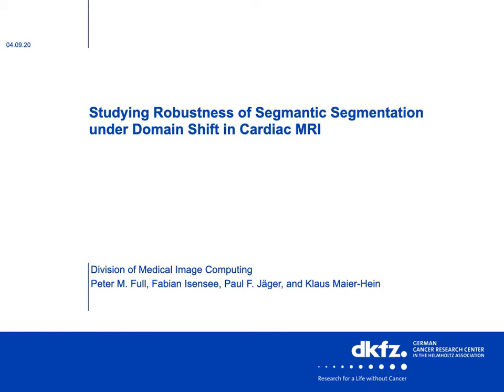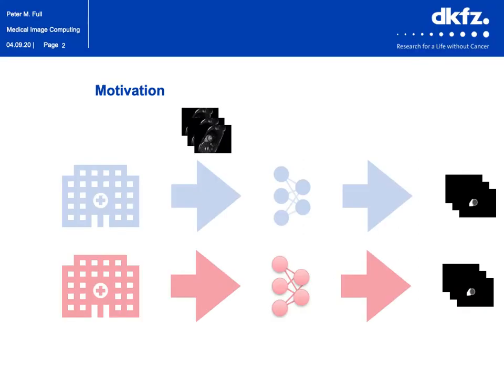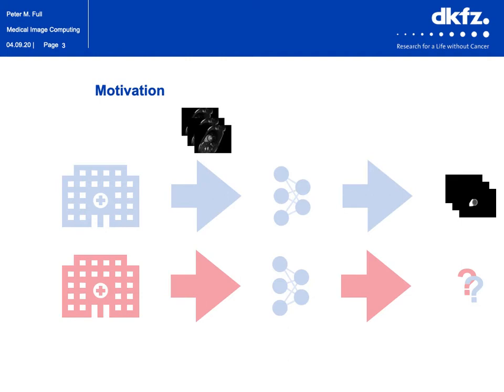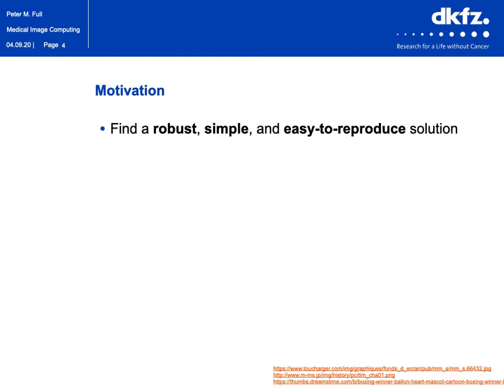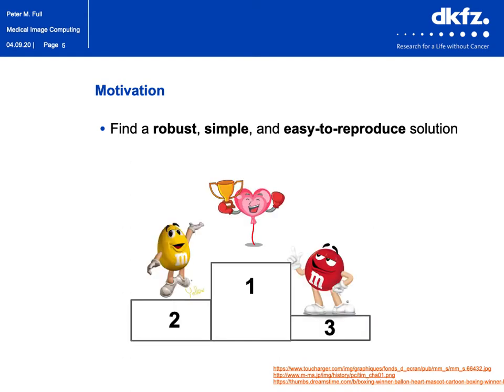Abstract: Studying Robustness of Semantic Segmentation under Domain Shift in Cardiac MRI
Cardiac magnetic resonance imaging (cMRI) is an integral part of diagnosis in many heart related diseases. Recently, deep neural networks (DNN) have demonstrated successful automatic segmentation, thus alleviating the burden of time-consuming manual contouring of cardiac structures. Moreover, frameworks such as nnU-Net provide entirely automatic model configuration to unseen datasets enabling out ofthe-box application even by non-experts. However, current studies commonly neglect the clinically realistic scenario, in which a trained network is applied to data from a different domain such as deviating scanners or imaging protocols. This potentially leads to unexpected performance drops of deep learning models in real life applications. In this work, we systematically study challenges and opportunities of domain transfer across images from multiple clinical centres and scanner vendors. In order to maintain out-of-the-box usability, we build upon a fixed U-Net architecture configured by the nnU-net framework to investigate various data augmentation techniques and batch normalization layers as an easy-to-customize pipeline component and provide general guidelines on how to improve domain generalizability abilities in existing deep learning methods. Our proposed method ranked first at the Multi-Centre, Multi-Vendor & Multi-Disease Cardiac Image Segmentation Challenge (M&Ms). We expect our experimental insights to be helpful for clinical scenarios in which externally trained DNNs are deployed on in-house data with potentially differing scanner vendors or imaging protocols. In such scenarios, our approach is able to improve segmentation quality by bridging domain gaps between data sets and as a consequence reduces time-efforts and costs associated with generating manually annotated in-domain datasets at clinical sites. [1]

References
1. Full PM, Isensee F, Jager PF, et al. Studying Robustness of Semantic Segmentation under Domain Shift in cardiac MRI. STACOM 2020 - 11th Workshop on Statistical Atlases and Computational Modelling of the Heart. 2020;.

Full P.M., Isensee F., Jäger P.F., Maier-Hein K. (2021) Studying Robustness of Semantic Segmentation Under Domain Shift in Cardiac MRI. In: Puyol Anton E. et al. (eds) Statistical Atlases and Computational Models of the Heart. M&Ms and EMIDEC Challenges. STACOM 2020. Lecture Notes in Computer Science, vol 12592. Springer, Cham.